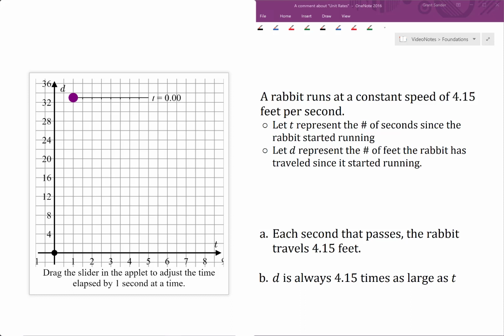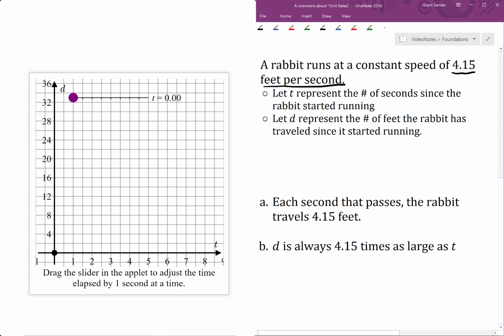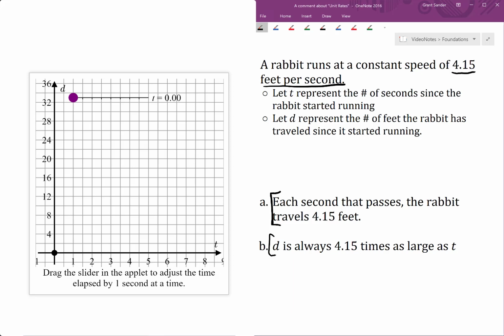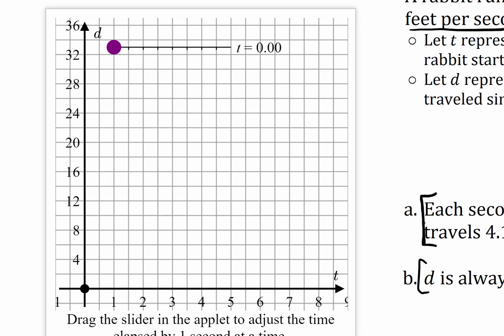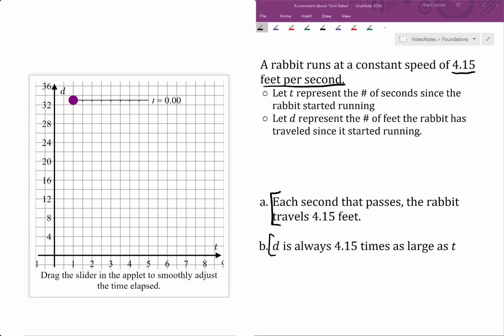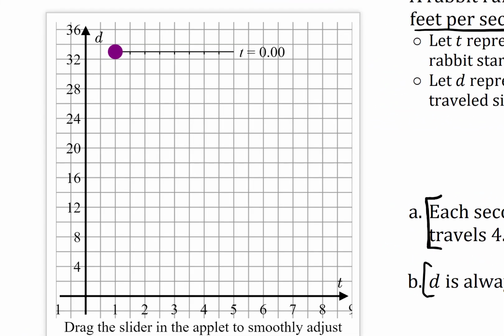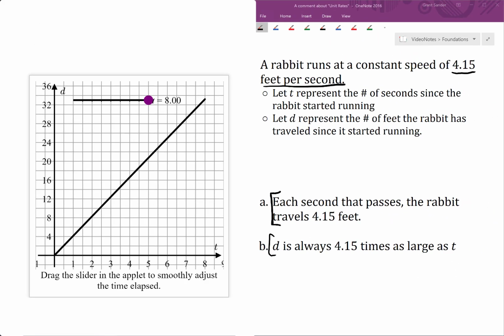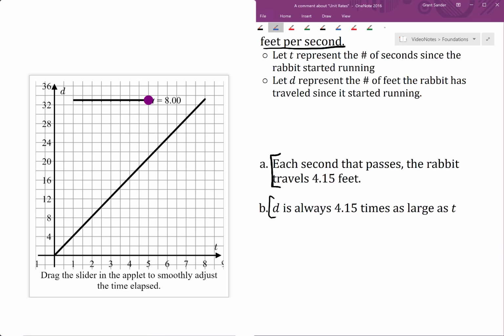A Comment about Unit Rates